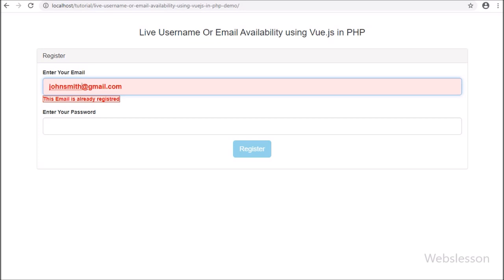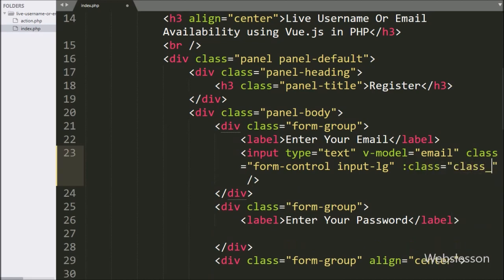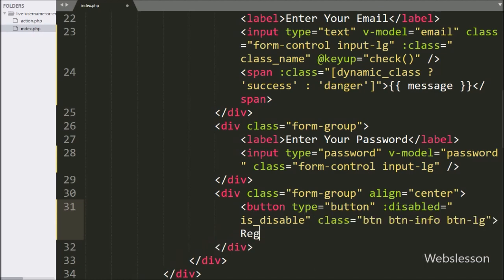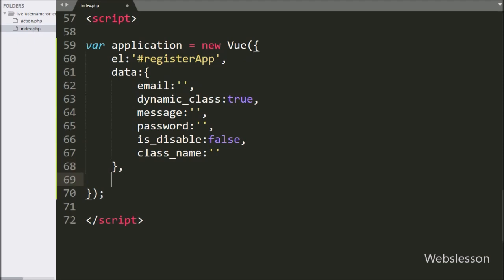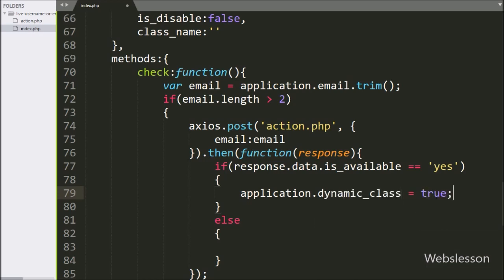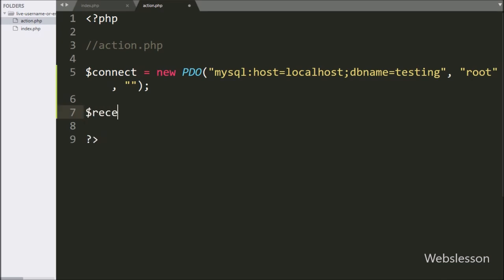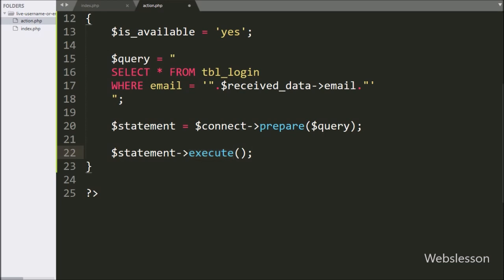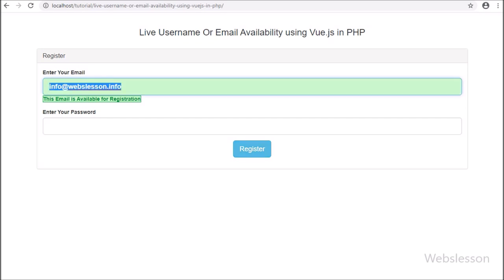Live Username Or Email Availability using Vue.js in PHP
How to check duplicate email or username in PHP using Vue.js & Axios package. Vue.js Check email already exists in PHP. Vue.js Check Email Already Exists in PHP. How to check existing username in PHP using Vue JS.